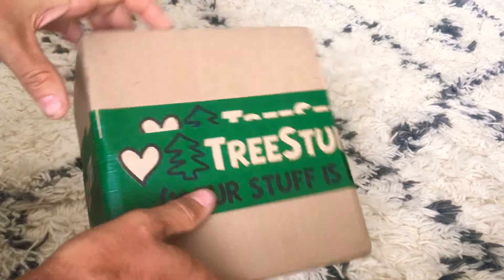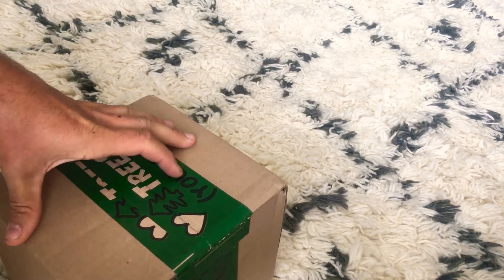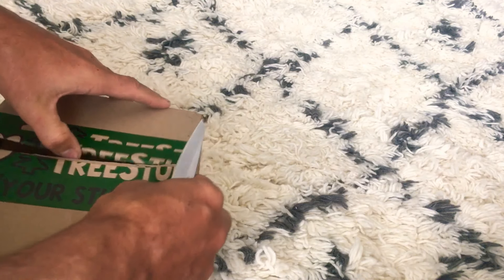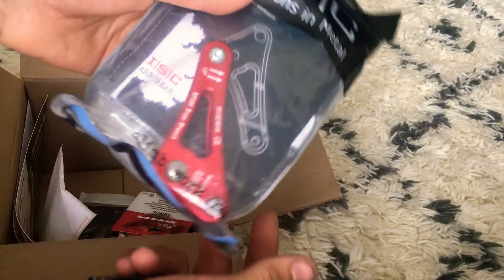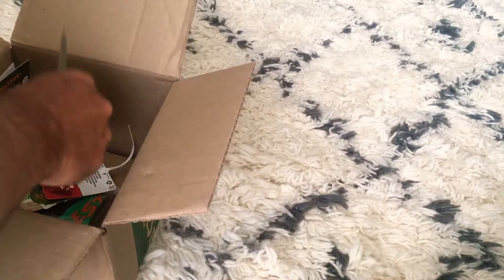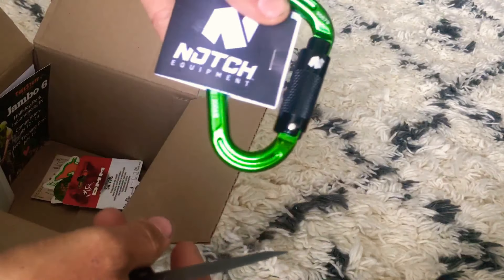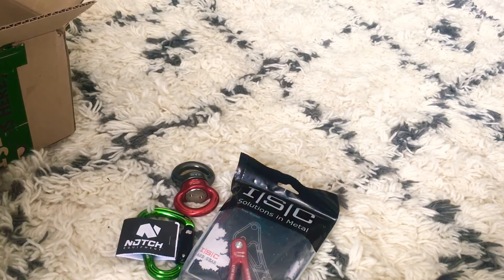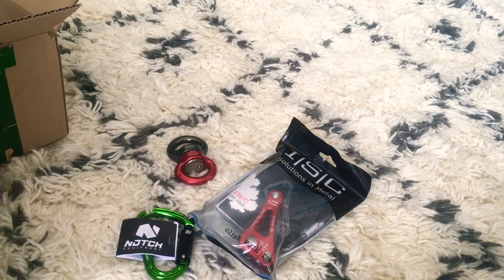Treestuff.com box opening #2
In this video I show you what I got in my newest shipment from treestuff.com.